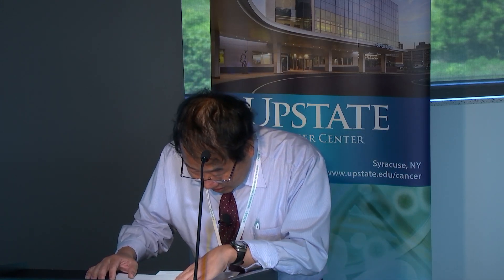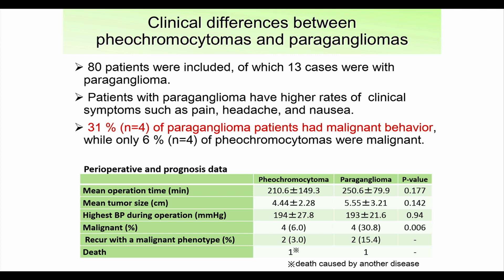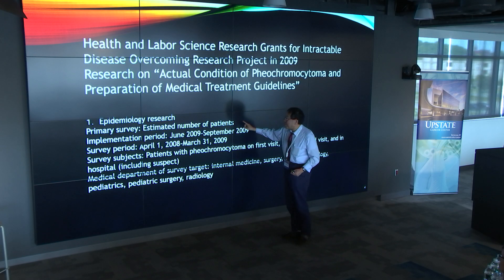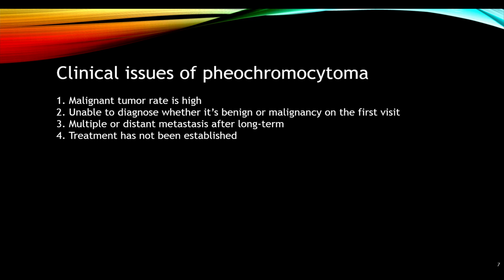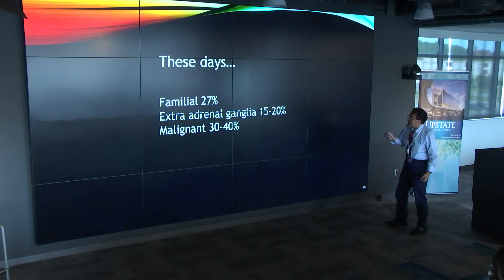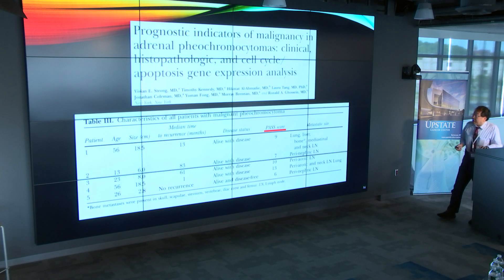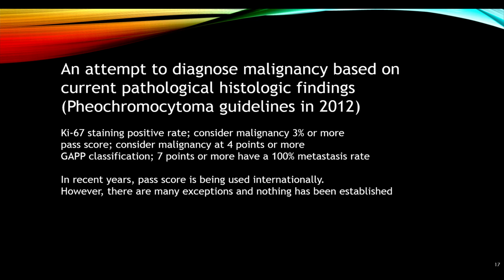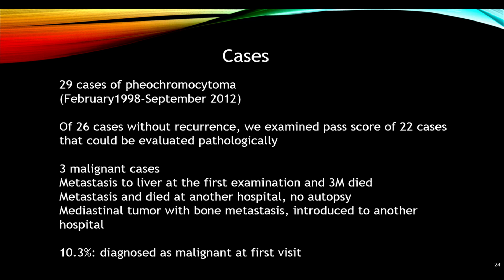Differences between Pheo and Para in malignant potential, in 80 Japanese patients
Shoichiro Ohta, MD, PhD
Professor, School of Nursing, Fukushima Medical University, Japan

You can support our mission by donating

Special thanks to Progenics.